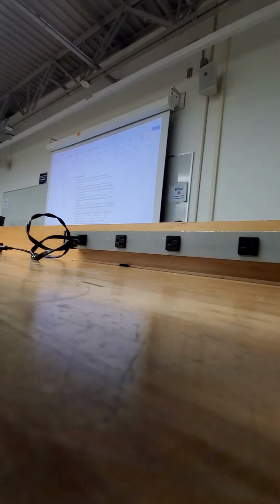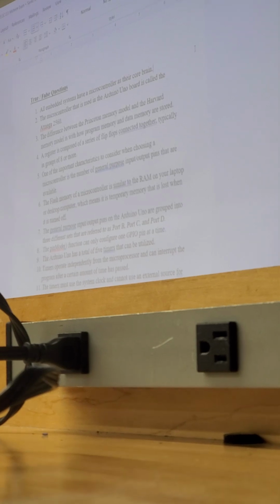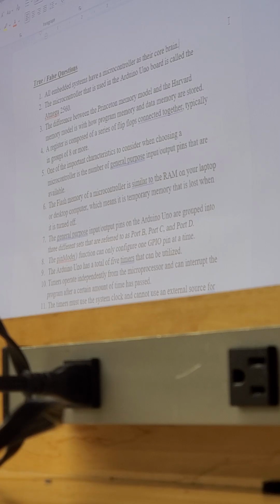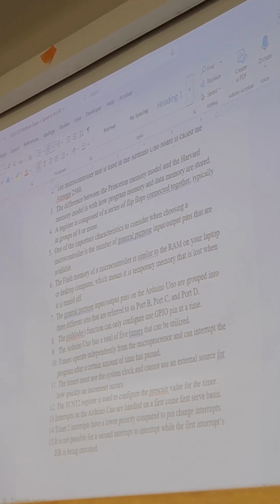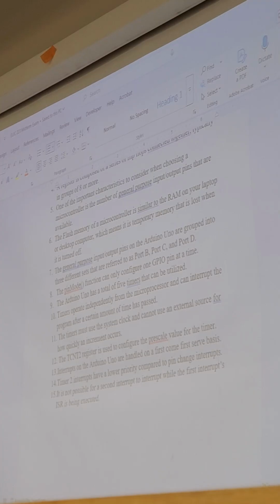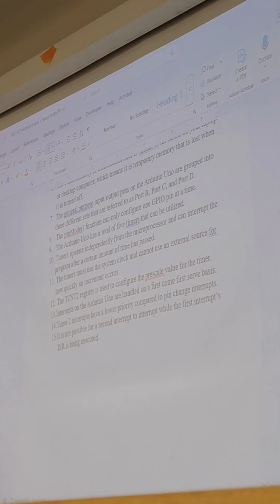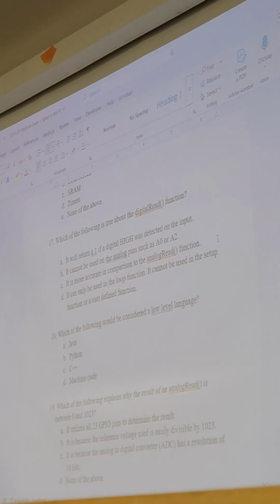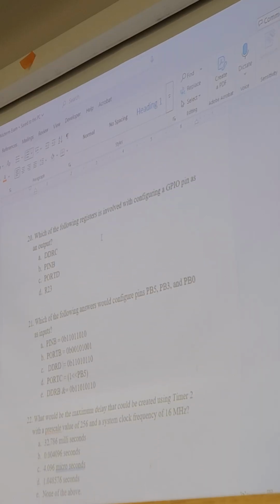Microcontroller - Apr. 14, 2026.